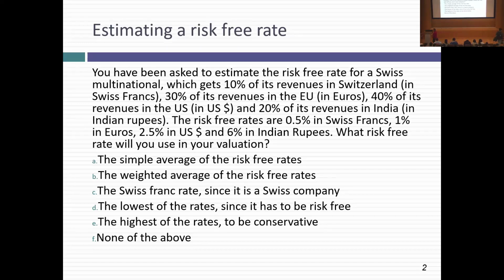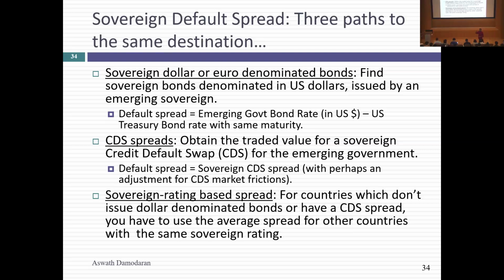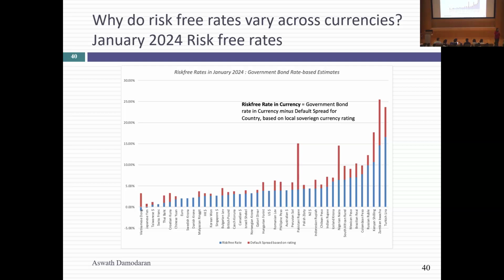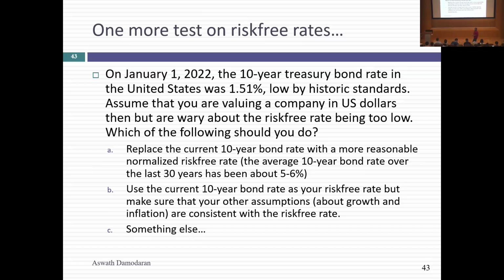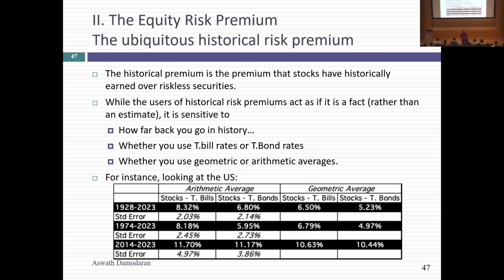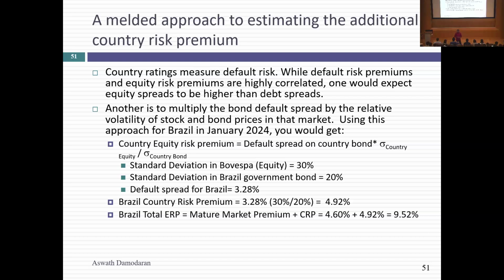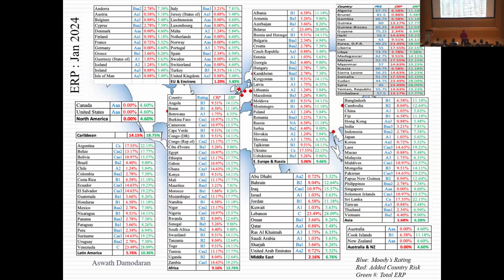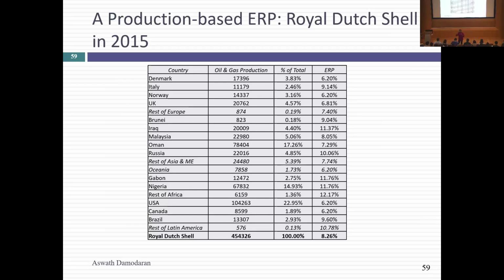Session 5: (Val Undergrads) More on Riskfree Rates and First Steps on Equity Risk Premiums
We started this class by completing the last loose ends on risk free rates, before turning our attention to equity risk premiums and what they purport to measures. We looked at historical risk premiums and their limits and then extended the discussion to estimate equity risk premiums for countries without much historical data. If you want to look at the historical returns on stocks, bills, bonds, real estate and gold in the United States, you can get the historical data at:
On the riskfree rate front, try these two posts that I have on the topic, one to negative risk free rates and other to the Fed’s power (or lack of it) to set rates. Here are the links to those: